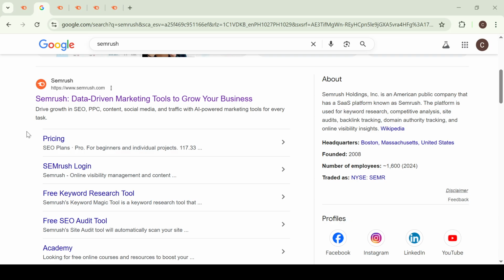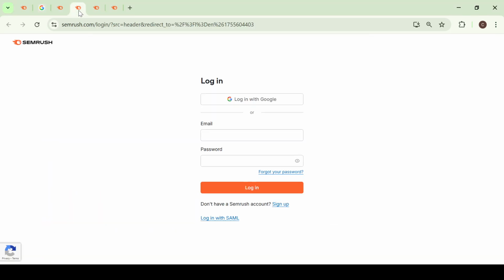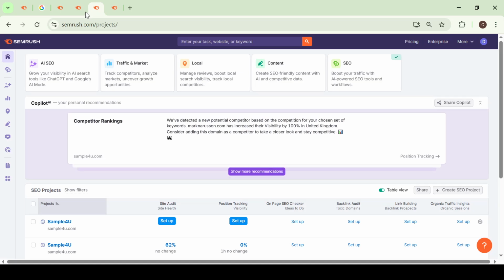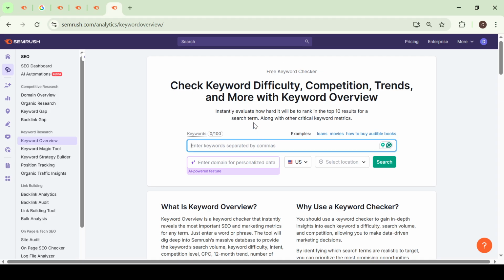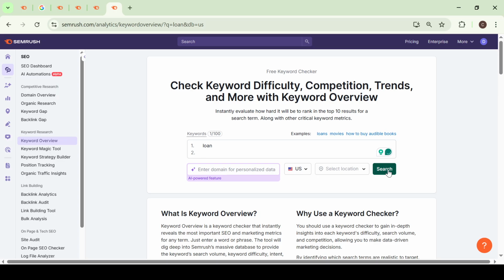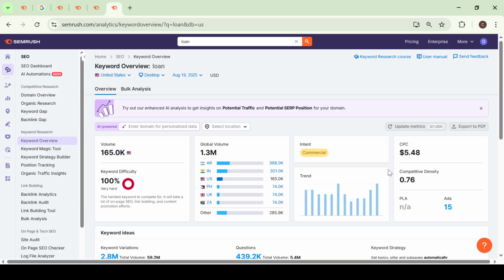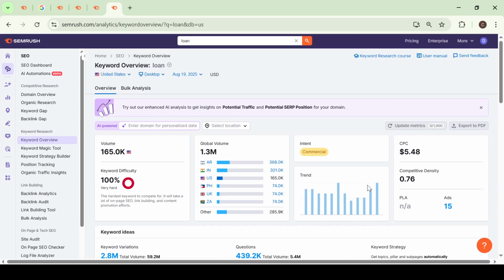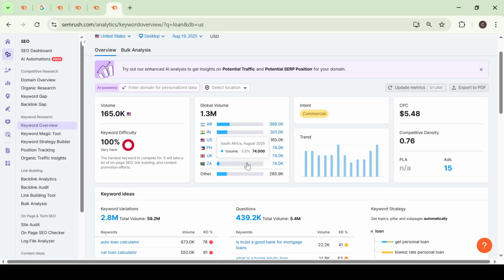How to Check Keyword Search Volume in Semrush [2026 Full Guide]